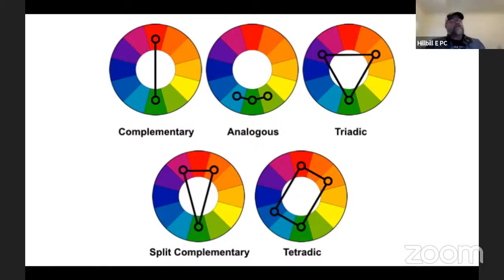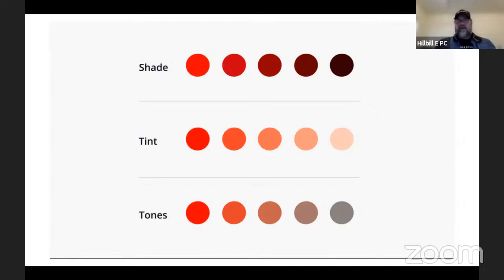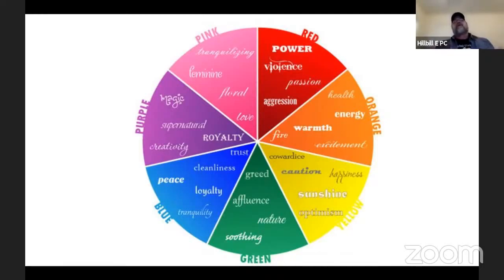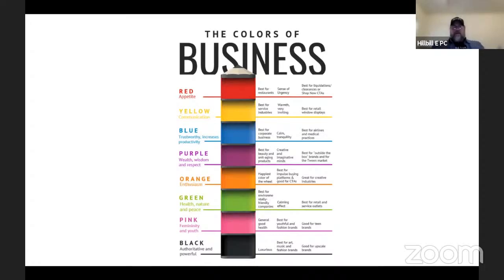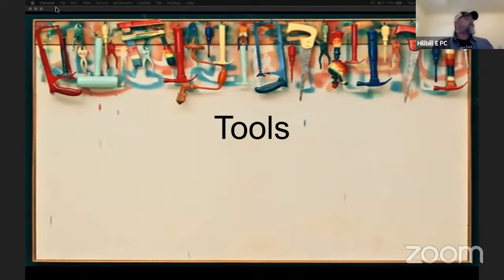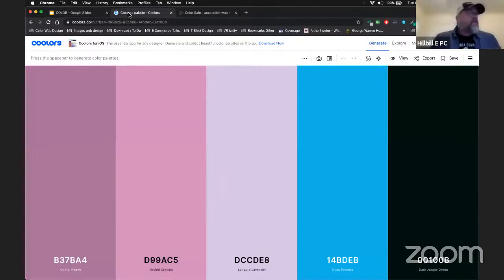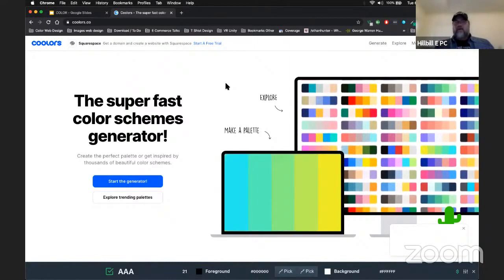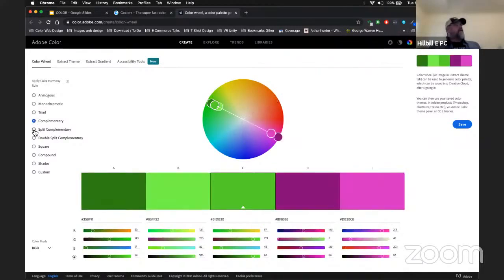Web Development Workshop - Color Choices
Ethan Hunter discusses how to use color to consistently brand your web content and establish a recognizable presence online!